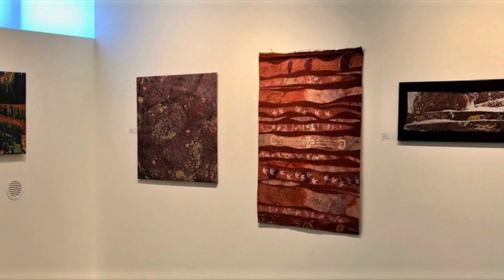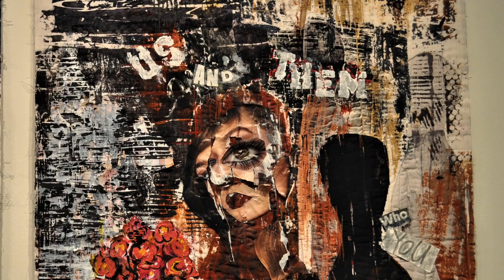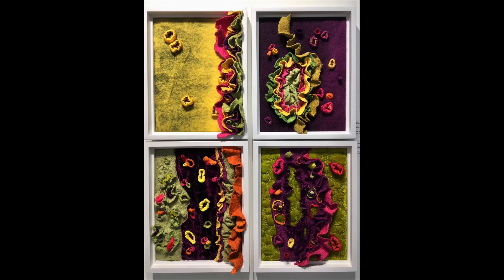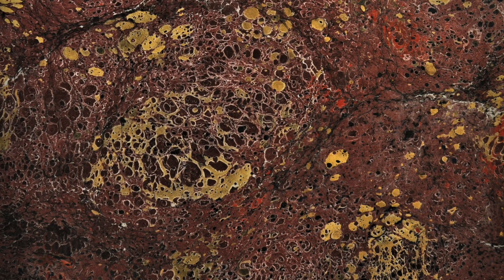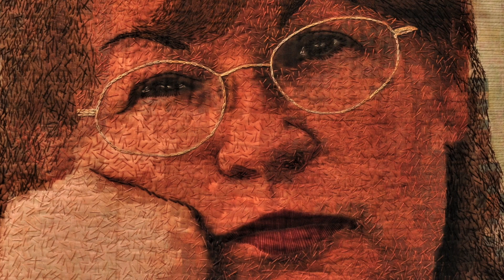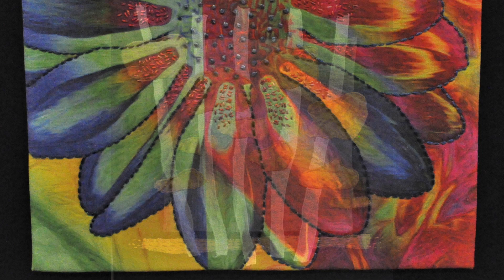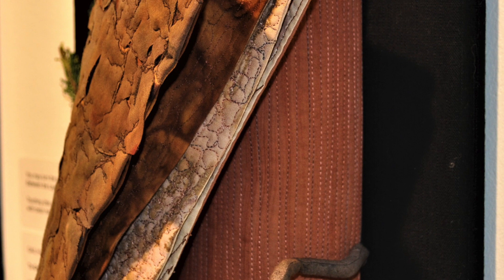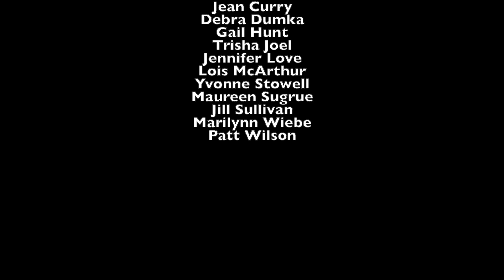Surface Design | Between the Layers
Sunshine Coast Surface Design Group | Between the Layers | Fibre Art | June 4 - July 5, 2020 | GIBSONS PUBLIC ART GALLERY